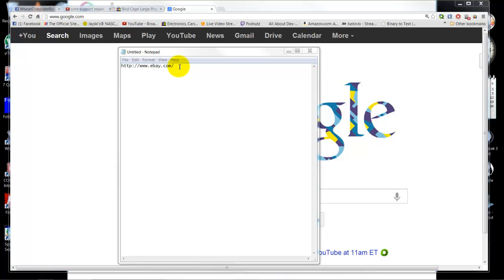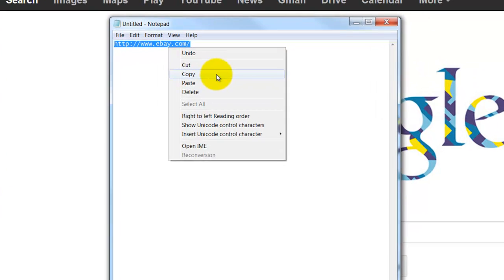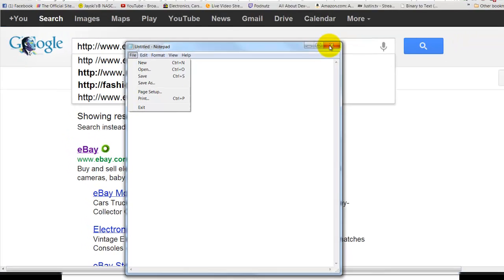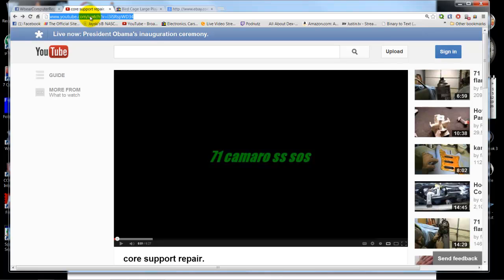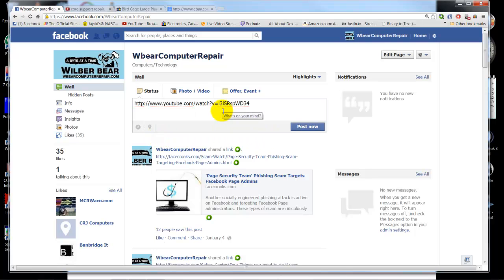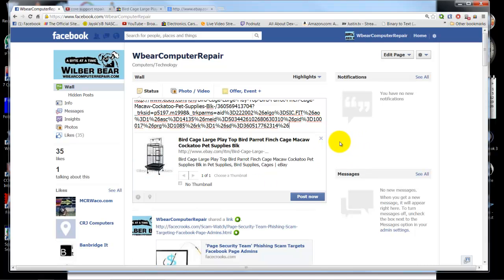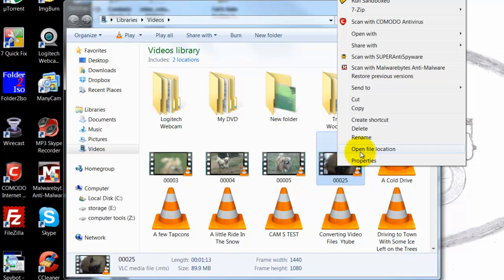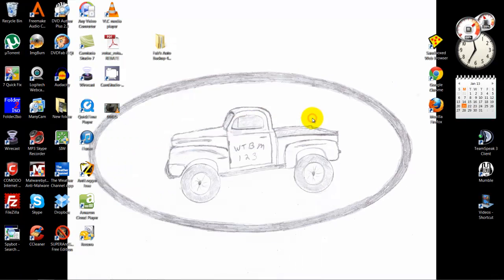Copy and Paste ,Links or pictures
Copy and Paste ,Links or pictures.I made this to show a little about copy and paste. You can copy text,pictures or links and share them in different locations.